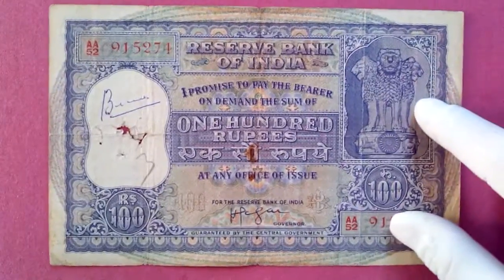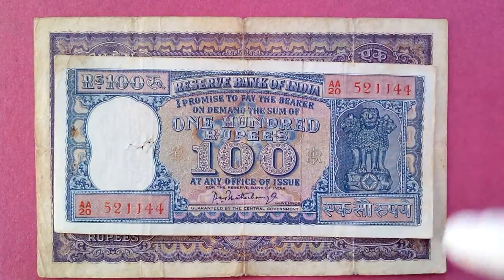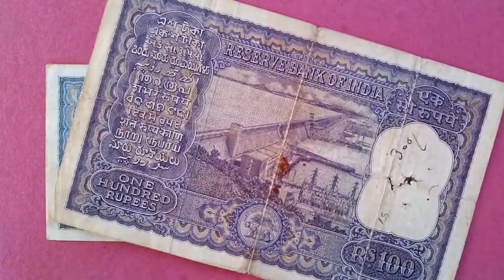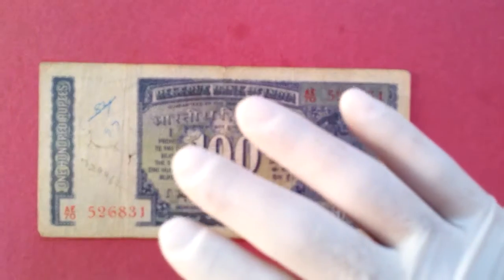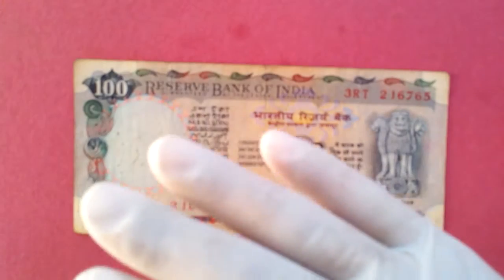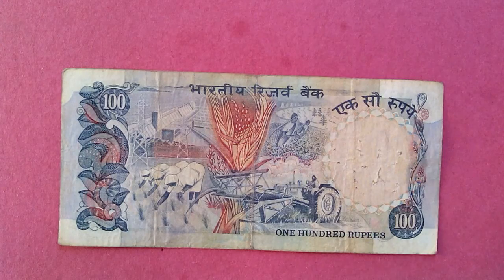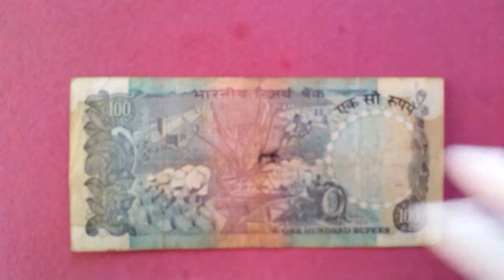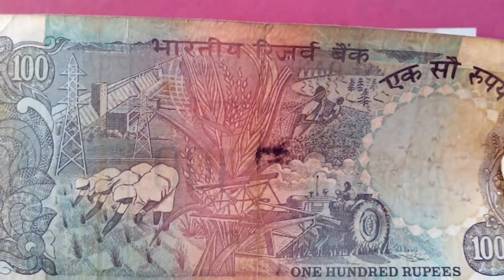Very Old and Rare BIG 100 rupees note, old and new note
Indian rupees note,
old and new rupees note,
Indian 100 rupees note,